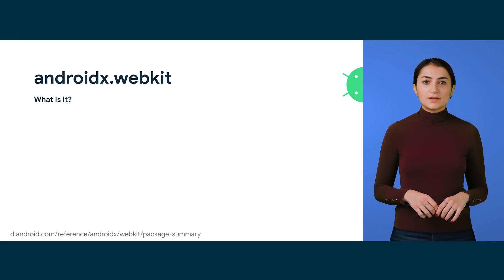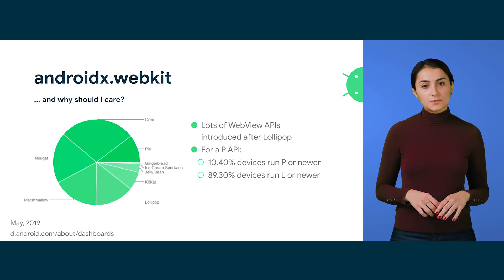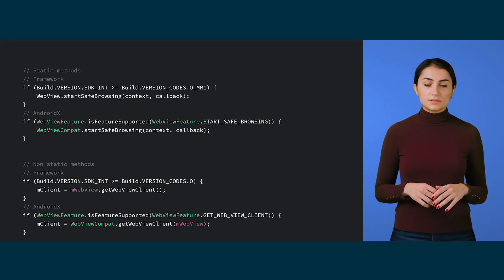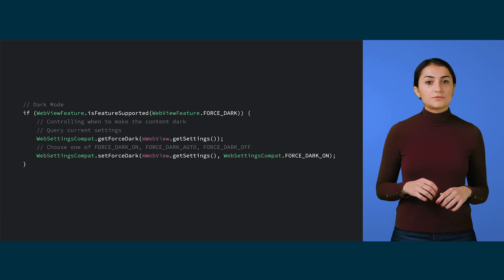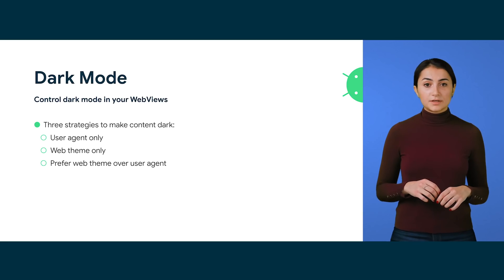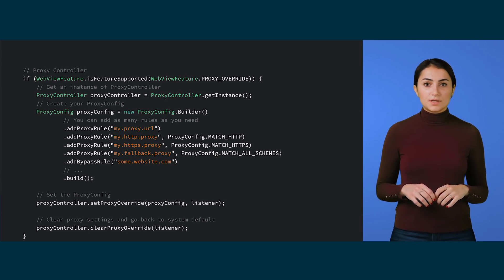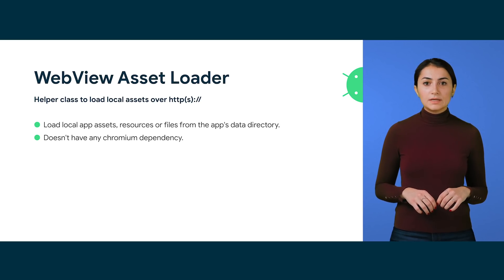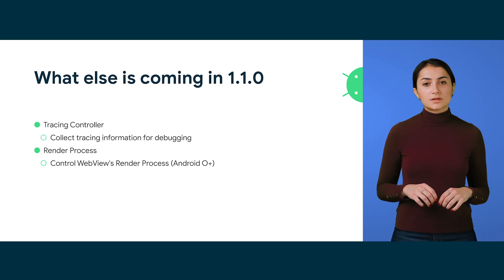AndroidX Webkit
Join Laís Minchillo as she discusses what AndroidX Webkit is, what it can do, and how you can utilize it to build better apps.

event: Android Dev Summit 2019; re_ty: Publish; product: Android - Jetpack; fullname: Laís Minchillo;